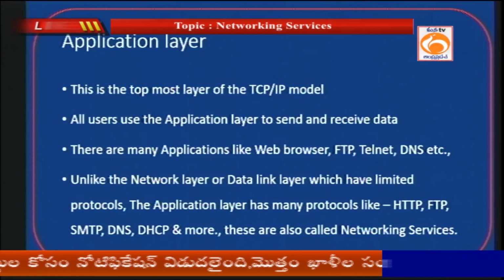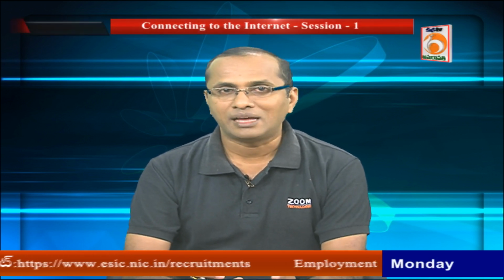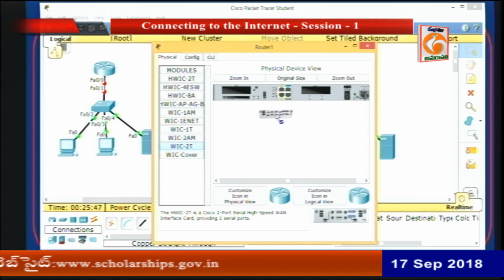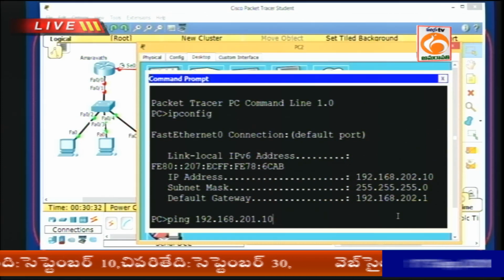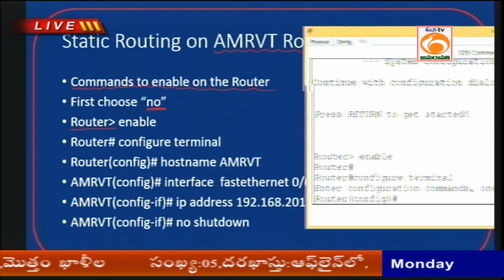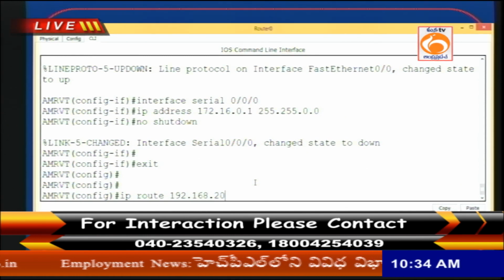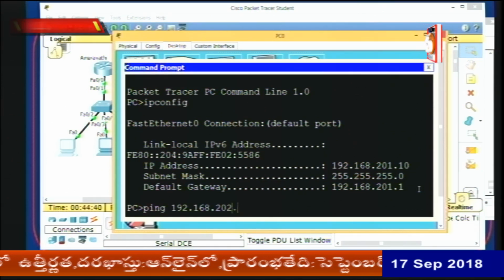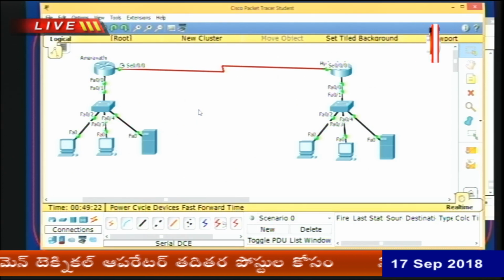APSSDC | Networking Services | Connecting to the Internet | Session - 1 | Mana Tv Live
Topic  :
Google IT Support Professional Certification Course  | Networking Services/Connecting to the Internet . Session - 1

Presenter :   Presenter :   Mr. Gangaraju, Trainer.APSSDC